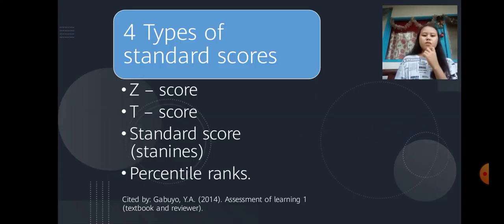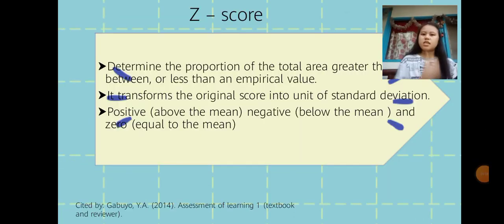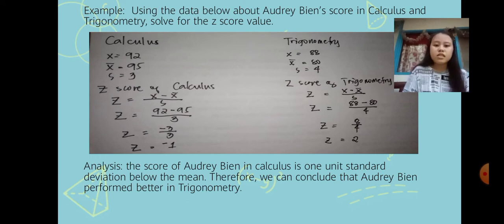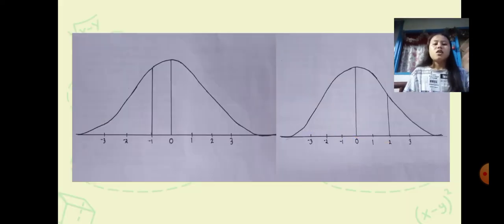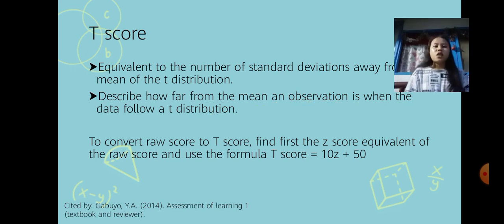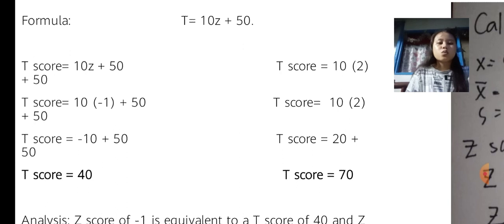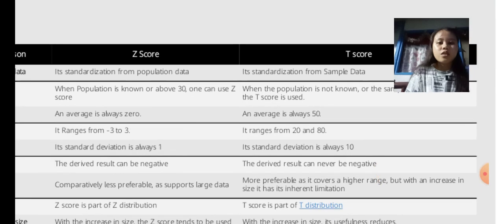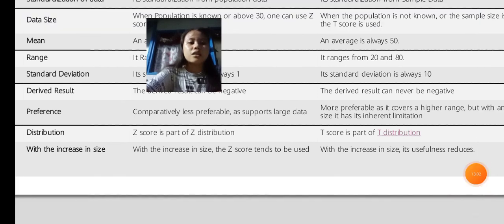Describing Individual Performance ( Z score T score)